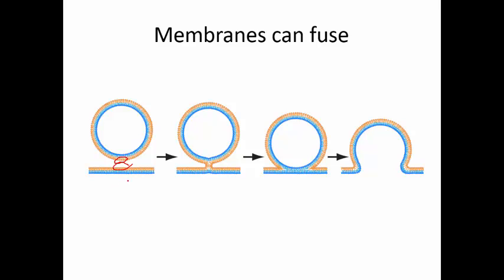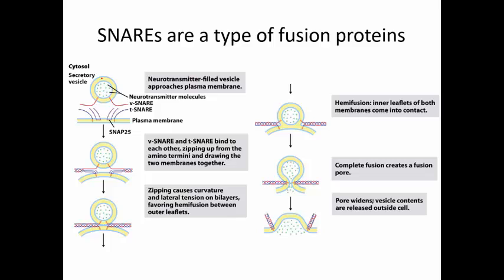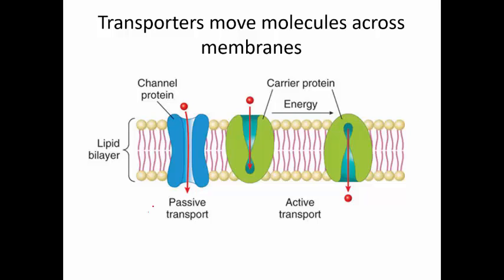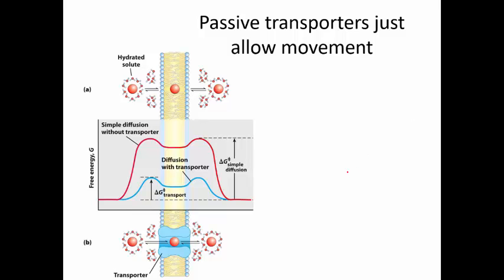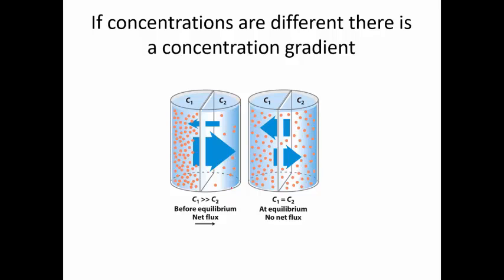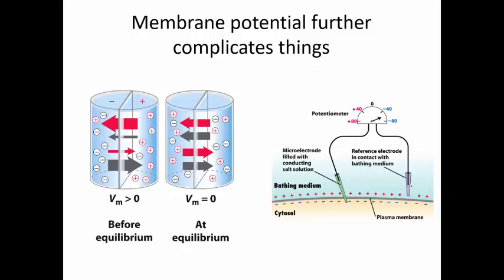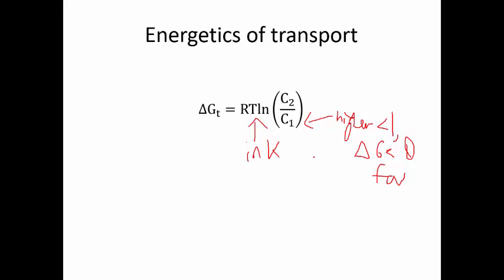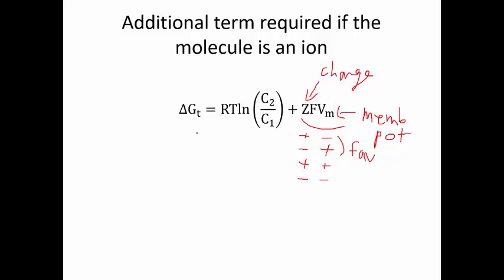BC Ch 11 2